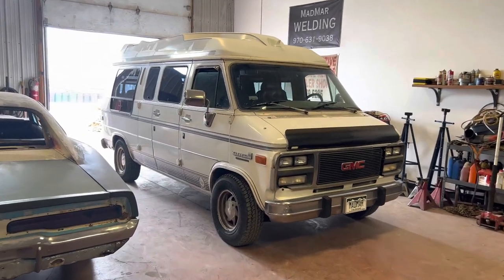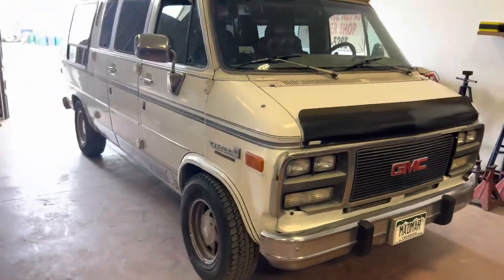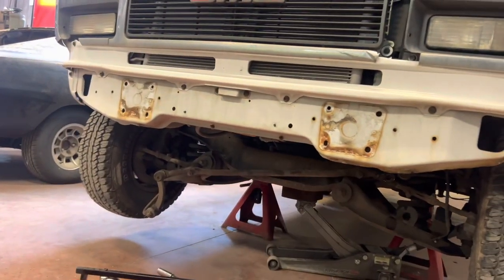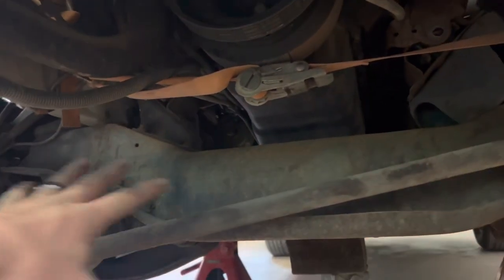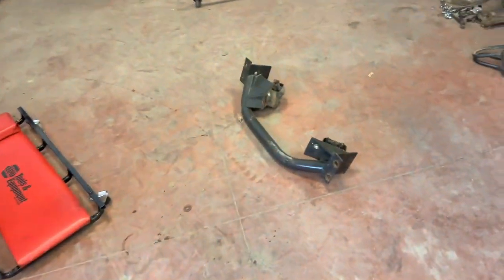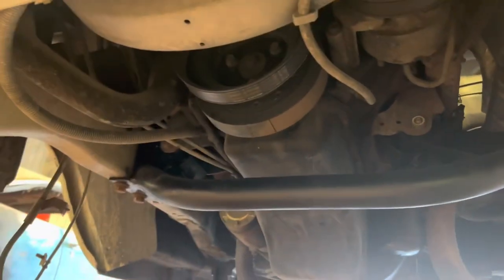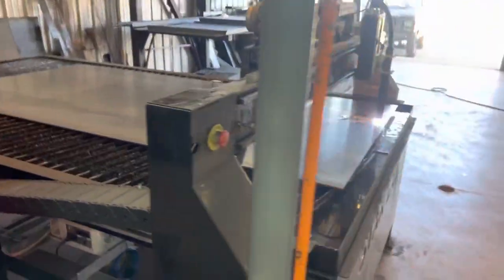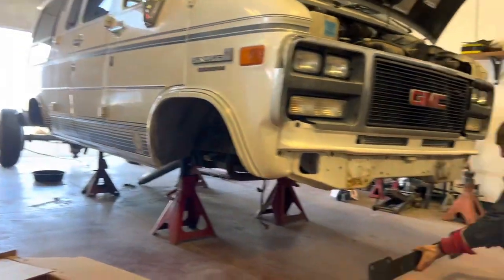4x4 GMC Van Build Part 1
Overland van project. Camper van build. 4x4 conversion van. @madmarwelding